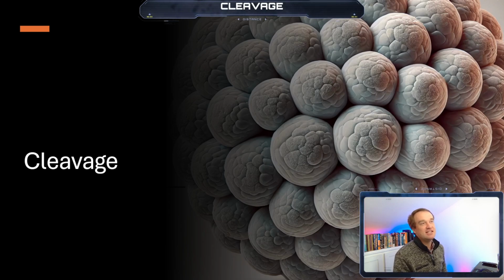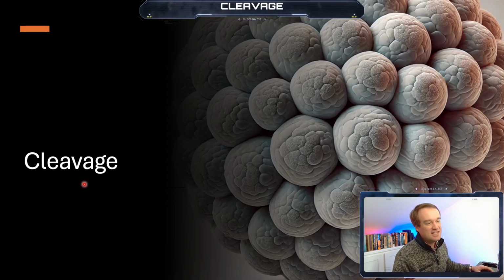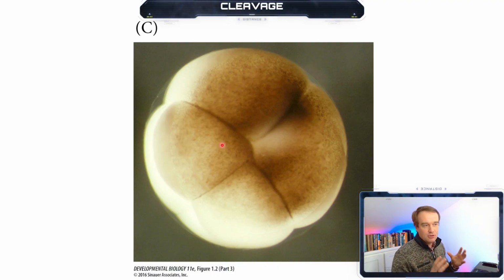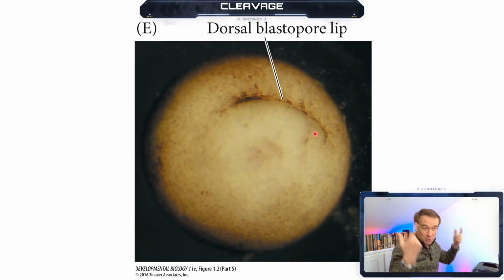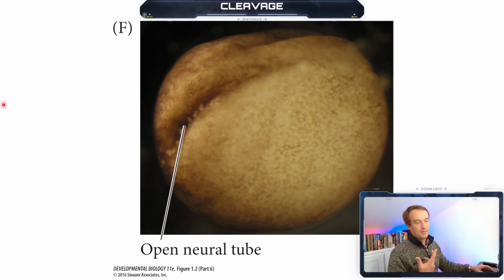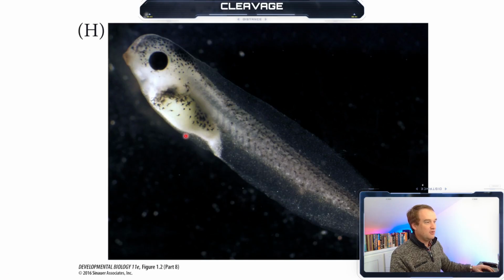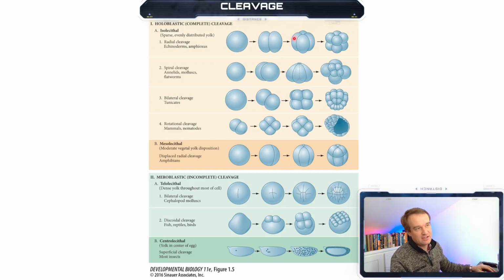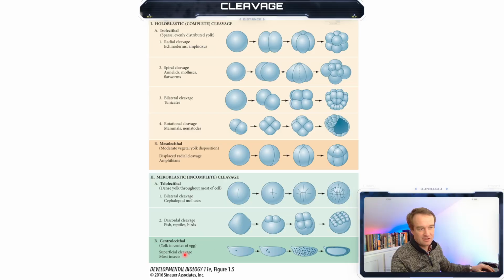Cleavage - Developmental Biology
This video explores Cleavage in Developmental Biology.